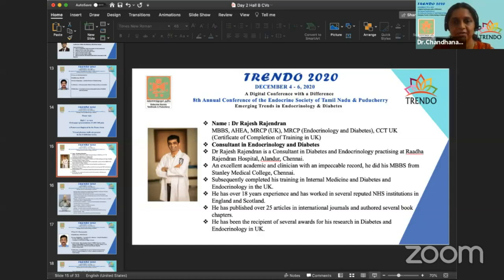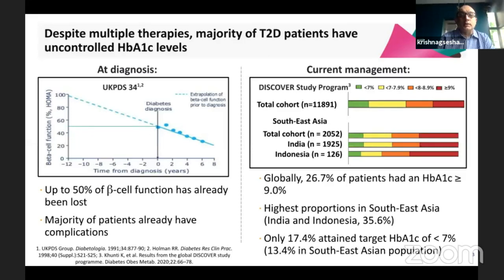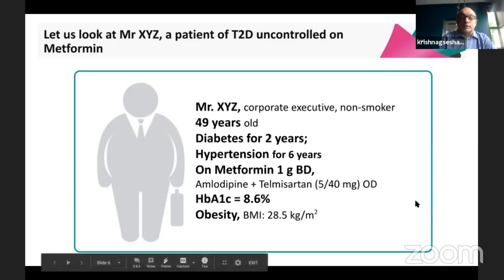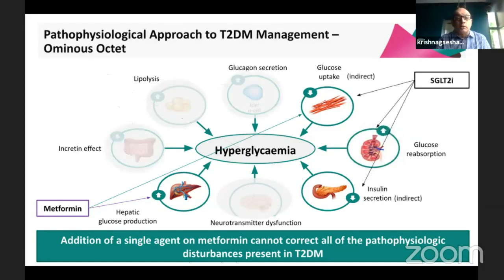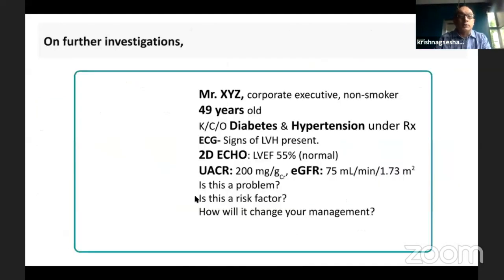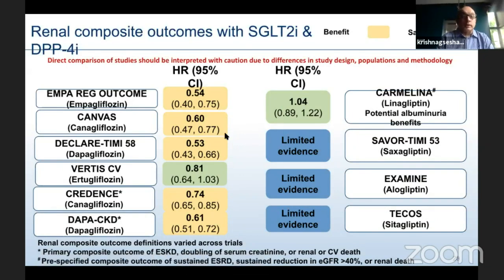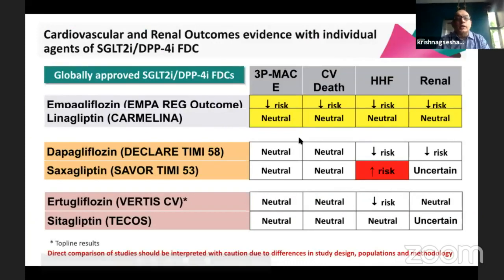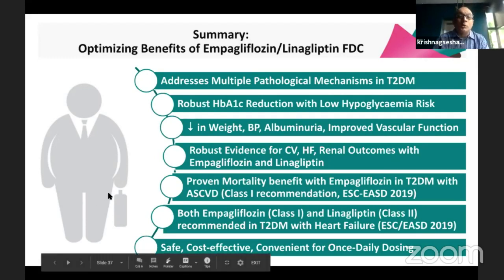Product theatre (Boehringer Ingelheim) - Trendo 2020